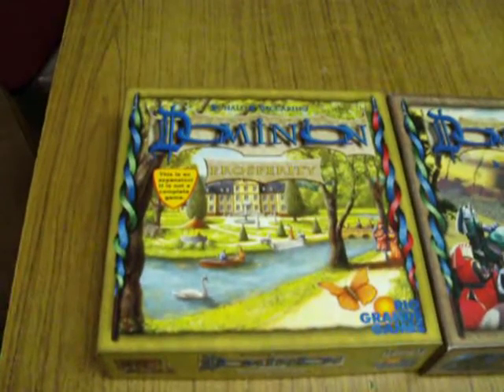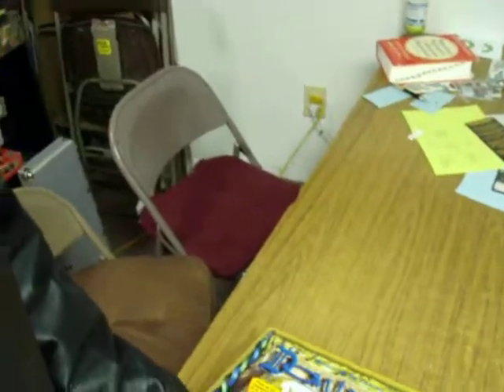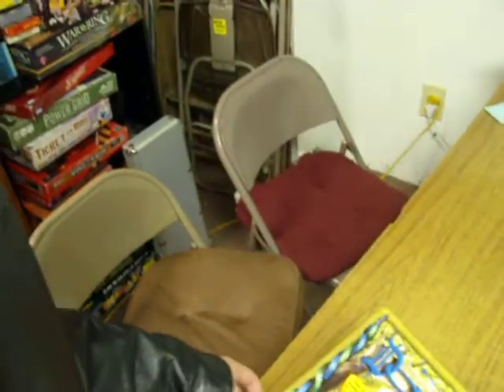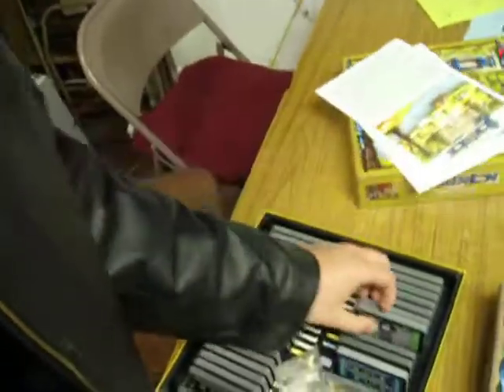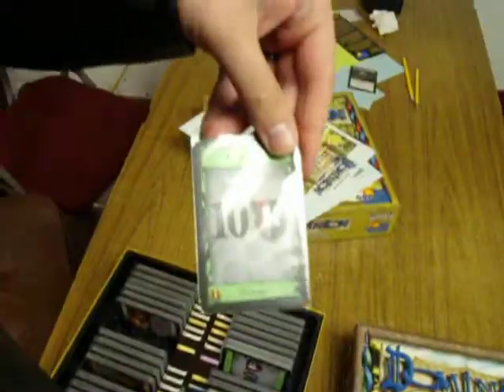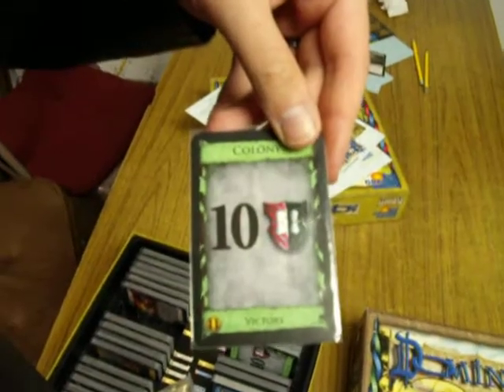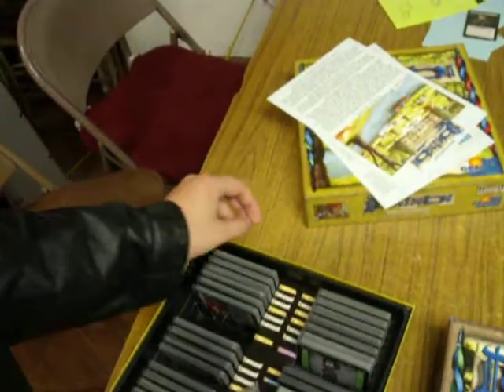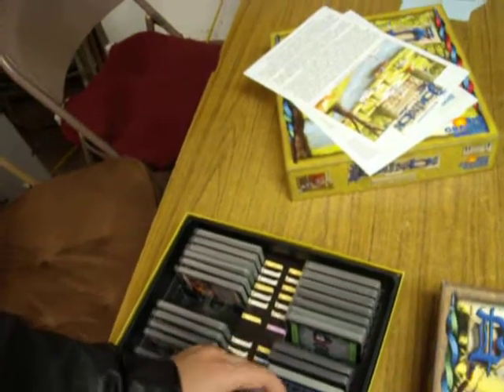Daily Michael October 24th, 2010 Dominion Prosperity